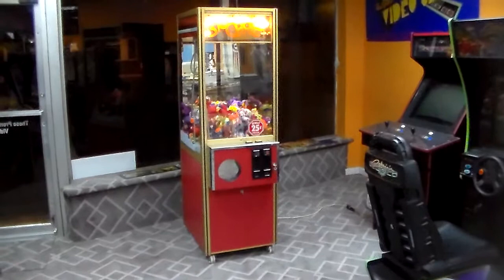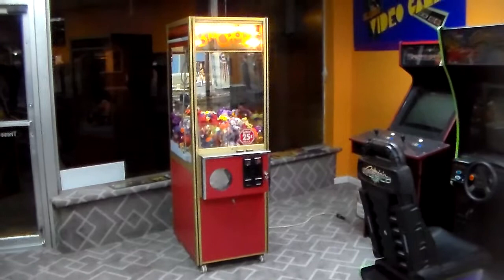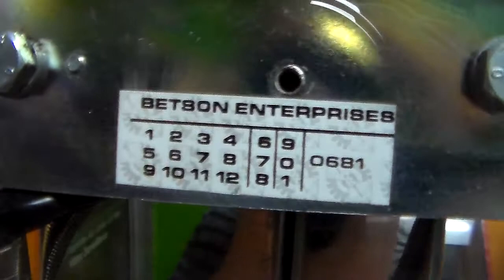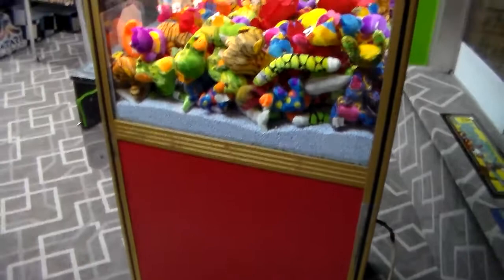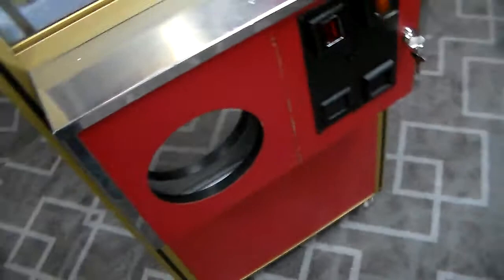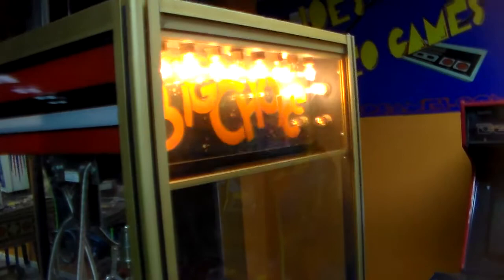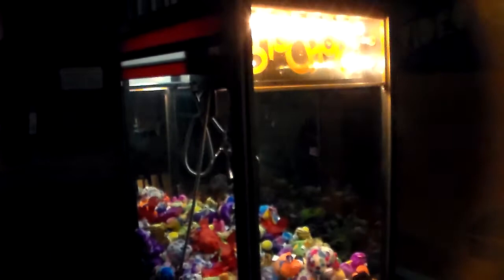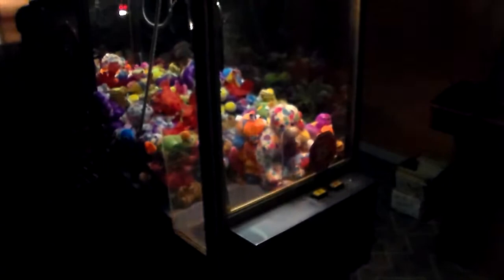Betson "Big Choice" Crane Claw Arcade Machine - Early 80's